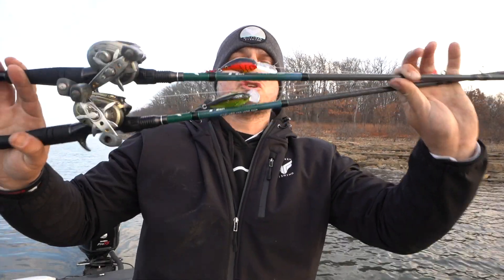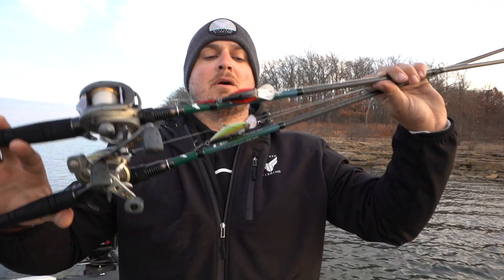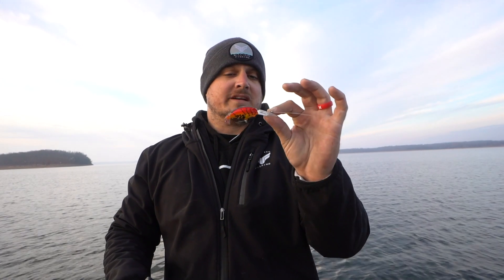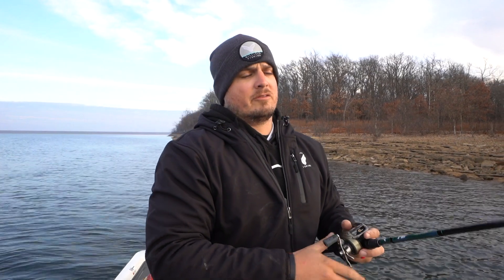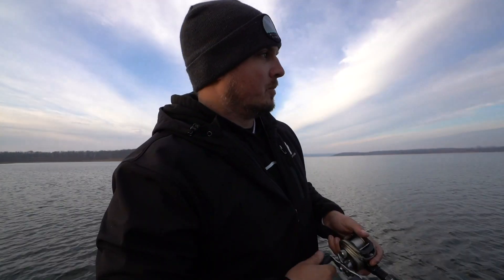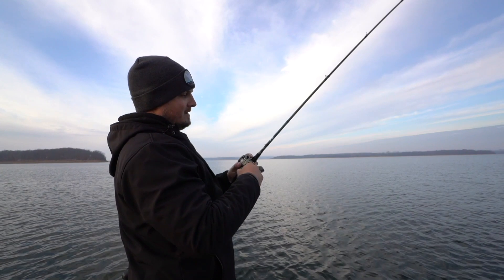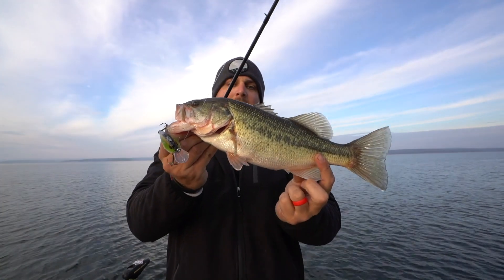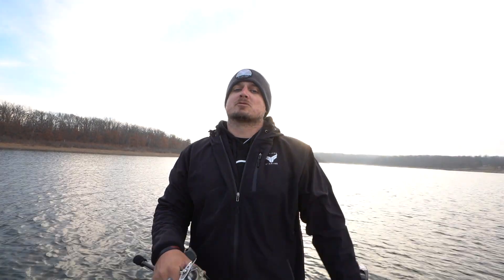How To Fish Crankbaits In Cold Water | Bass Fishing Tips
A crankbait tops the choices of many bass anglers who need a lure to cover water quickly and explore various depth zones throughout the entire year. There is a wide variety of unique crankbaits that cover all the basics from shallow to deep water, and lots of action to subtle vibrations. Key targets for cranking include ledges, humps, rip-rap and channel-swing points. As the water warms, bass will move closer to the bottom. Check your electronics to find any sweet spot (logs, brush piles, boulders, etc.) on the structure and try to run your crankbait into it. Deflecting your crankbait off the sweet spot will trigger more strikes.